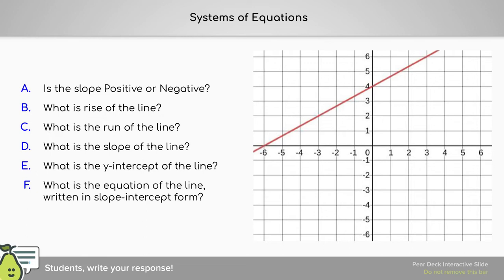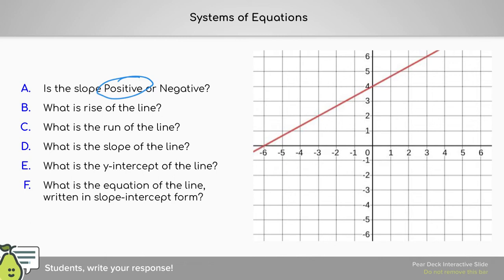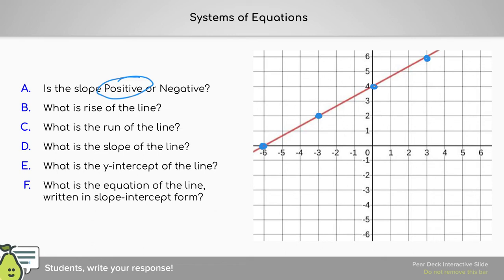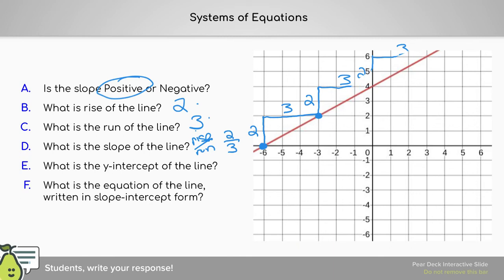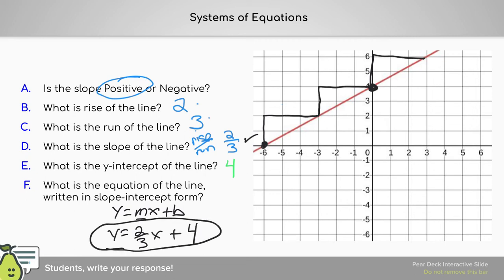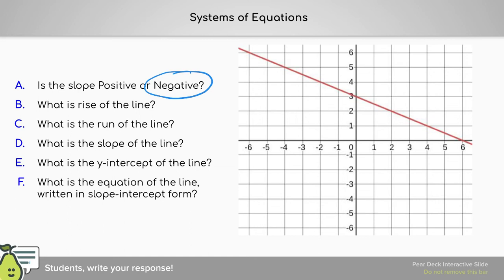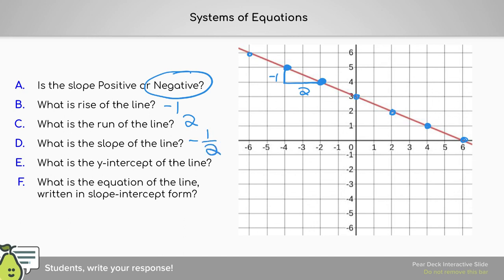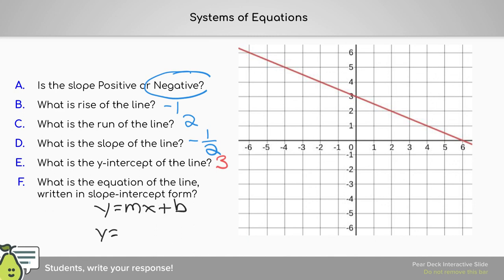Systems of Equations 04_Using y=mx+b to Find Solutions (CORE).mp4